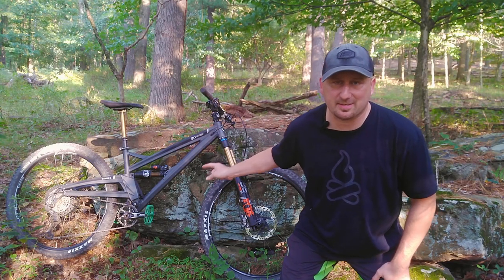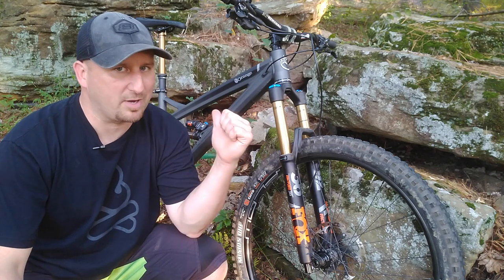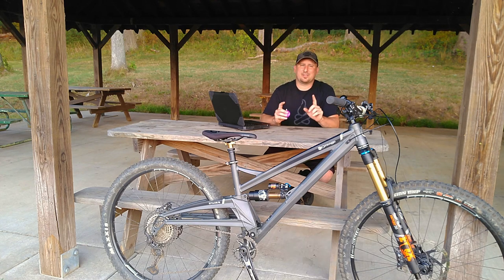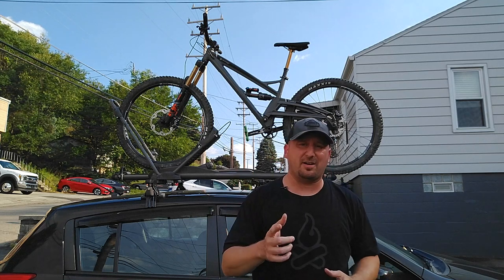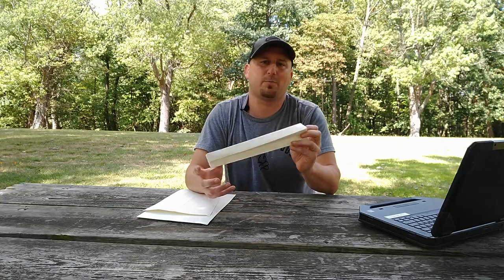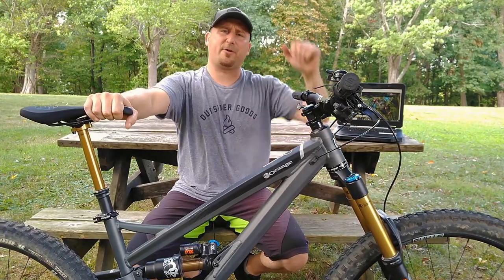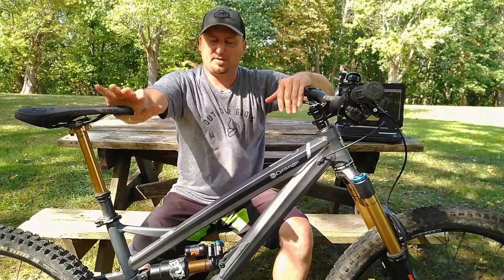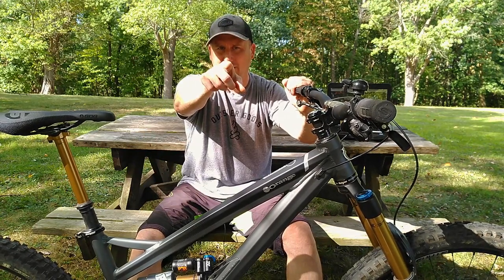Orange Bikes Stage 6 Factory Build parts check, tech talk, and partial ride review.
In this video we get up close and take a look at the Orange Bike Stage 6 in the Factory build option.
We will give you a rundown of what parts come on this bike, how it measures up, and what it all comes together as.
See if you can guess the two movie quotes thrown into the video.
This is the first of a few Orange Bikes review and tests that will be coming out.